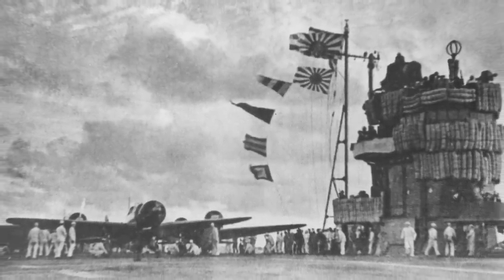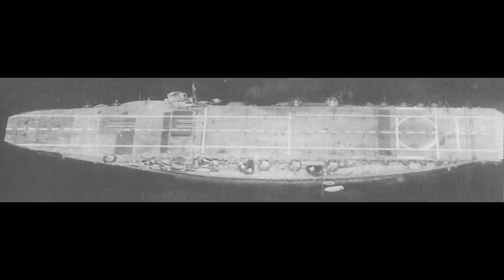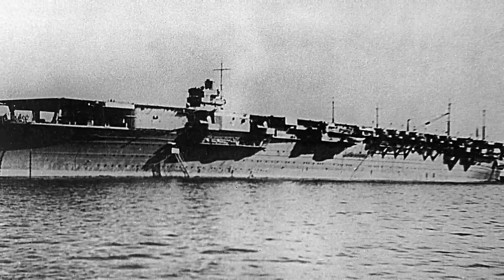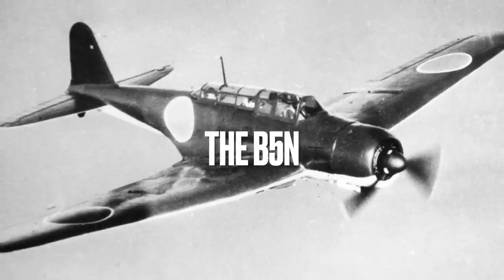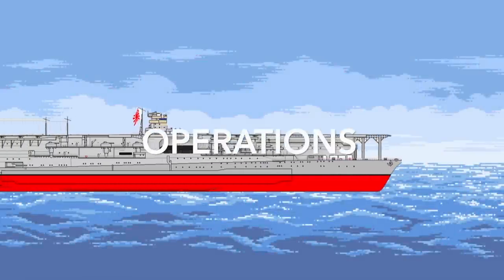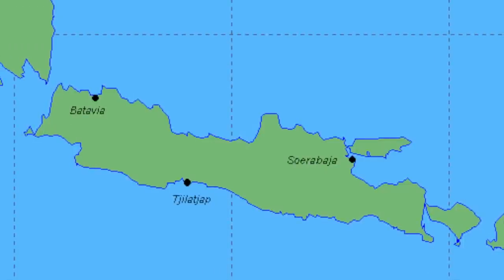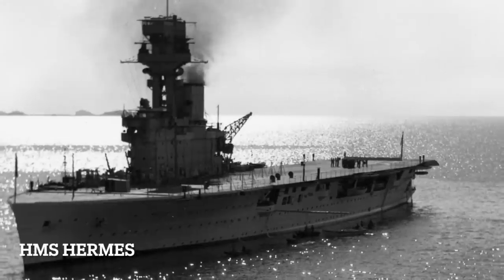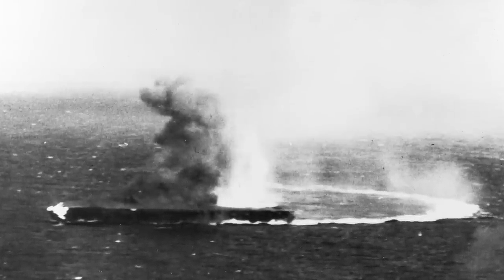Pacific War Special: Imperial Japan's Kido Butai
This video covers Imperial Japan's main carrier force, the Kido Butai.

Sources for Further Reading:

Kaigun by David C. Evans and Mark Peattie
Malaya & Dutch East Indies 1941–42 by Mark Stille
Operation Pacific by Edwin Gray
Pacific Carrier War by Mark Stille
Sunburst The Rise of Japanese Naval Air Power, 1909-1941 by Mark Peattie
The Eastern Fleet and the Indian Ocean, 1942–1944 by Charles Stephenson
The Imperial Japanese Navy in the Pacific War by Mark Stille
USN Carriers Vs IJN Carriers by Mark Stille